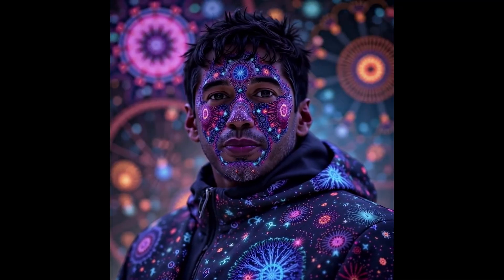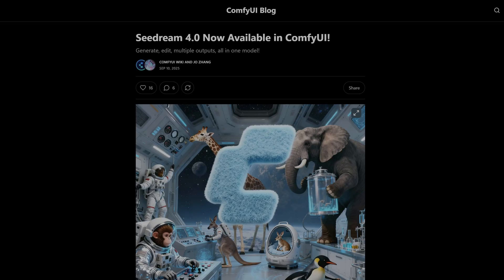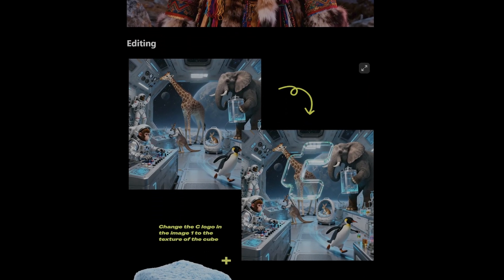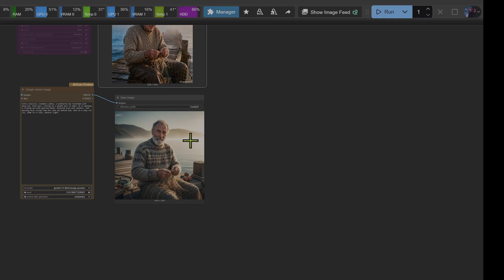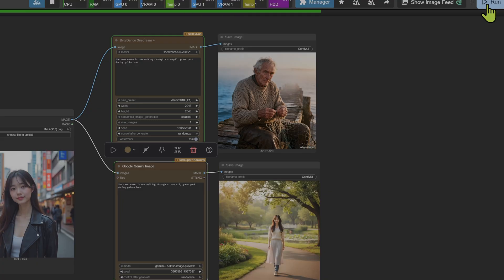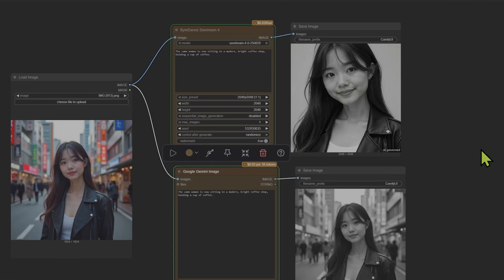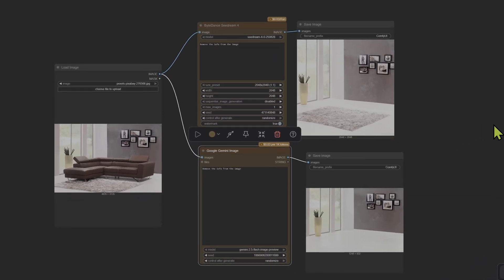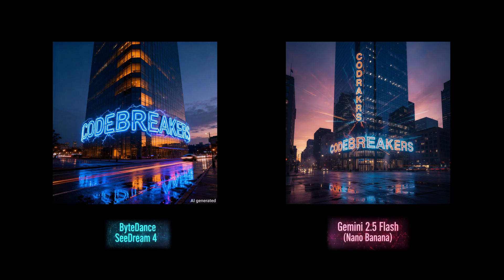The AI That Just Made Other Models Obsolete (SeeDream 4 Test)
I put ByteDance's new SeeDream 4 to the ultimate test against one of the internet's favourite AI models, and the 5-0 result was not what I expected. In this video, we do a deep dive into what might be the next generational leap in AI image generation.

We're going head-to-head in a five-round pro challenge, testing everything from photorealism and character consistency to in-painting and the dreaded typography test. Is SeeDream 4 really worth the price per image, and has it truly set a new standard for quality, speed, and control? We find out right here. If you're serious about AI art and ComfyUI, you don't want to miss this.

🔥 Become a Codebreakers Patron! 🔥
Supporters in the "Apprentice" tier will get access to all Project Packs, Workflows, Images, ControlNet Guidance Images and Videos, Notes and a whole lot more...Just give me a few days to get it all uploaded. You can still get all my free workflows on the Codebreakers website.

⏱️ TIMESTAMPS:
0:00 - The Shocking Side-by-Side
0:20 - Intro: The New Contender
0:50 - The "No Downloads" ComfyUI Setup
1:20 - Tale of the Tape:  Cost vs Speed vs Resolution
3:15 - THE FIVE-ROUND CHALLENGE
4:17 - Round 1: Photorealism
5:45 - Round 2: Character Consistency
9:00  - Round 3: The Editing Challenge
10:18  - Round 4: The Typography Gauntlet
11:11 - Round 5: The Imagination Battle
12:00 - The Final Verdict: A 5-0 Sweep
12:30 - My Final Thoughts & What's Next